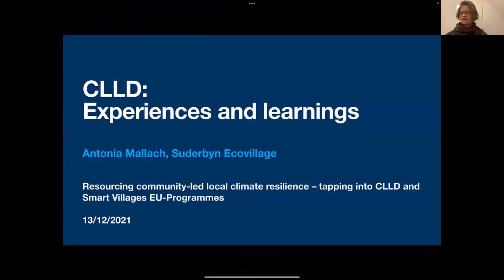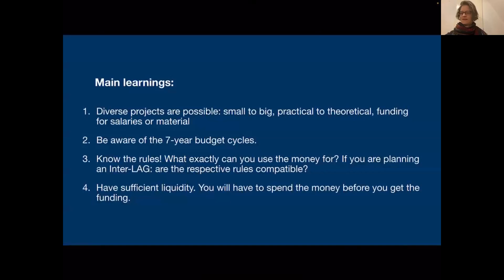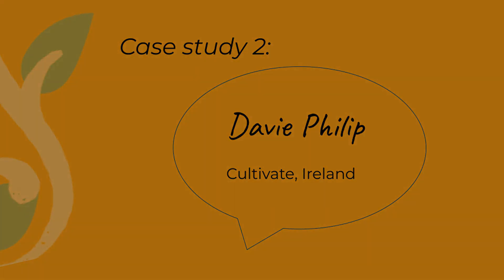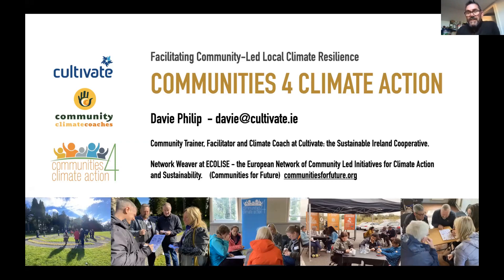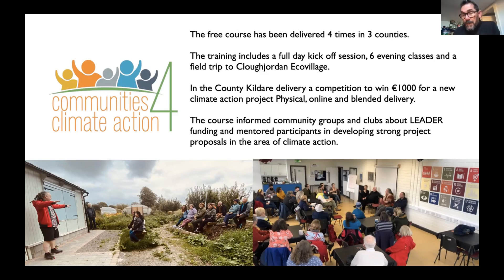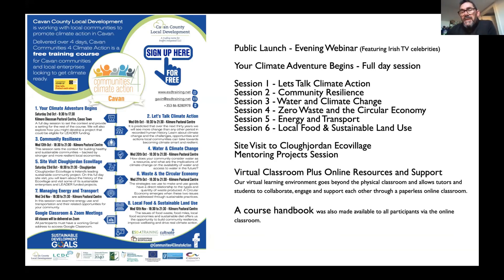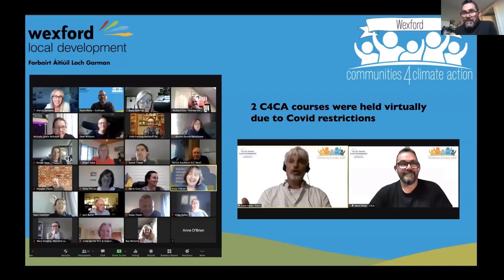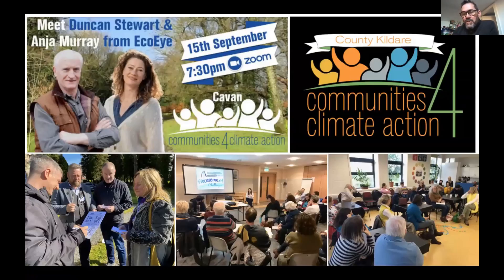12min Intro - CLLD & Smart Villages Communities for Future Session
How can we channel funding more effectively to community-led initiatives (CLIs) working on climate resilience?

What are the CLLD and Smart Villages EU-programmes?

How have ECOLISE network members benefited from these programmes?

This is a 12 min intro to our online session, where we discovered the potential of the CLLD and Smart Village EU-programmes in strengthening and mainstreaming community-led approaches to the climate emergency. The two presenters on this video clip are: Antonia Mallach from Suderbyn ecovillage, Sweden and Davie Philip from Cultivate, Ireland

This online Communities for Future (CfF) session was held on the 13th of December. You can find the full event recording here, on our Communities for Future YouTube channel